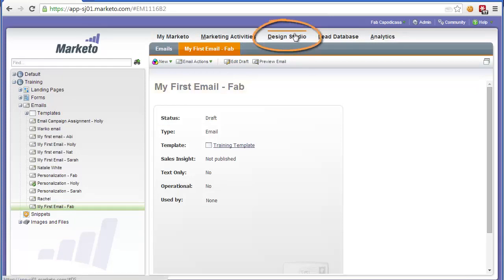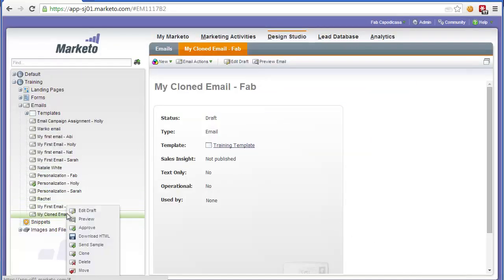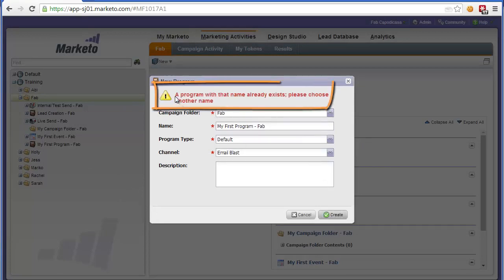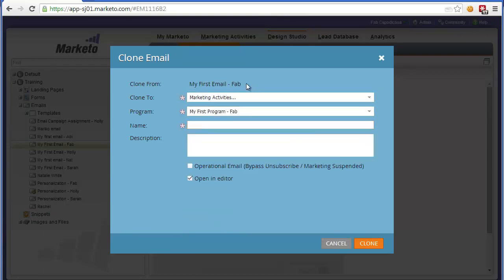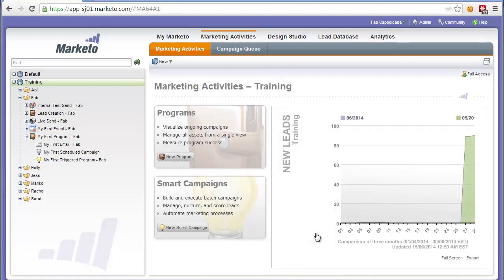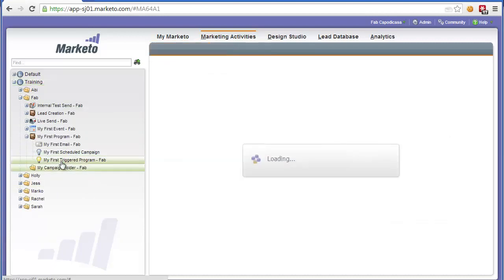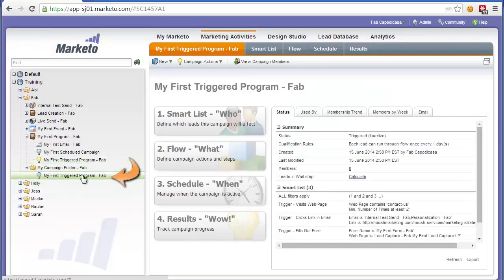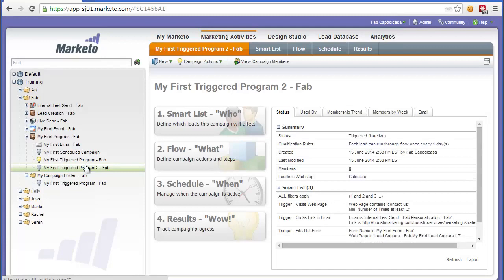4.13 Hands on Cloning Assets | Marketo Training Course: Planning& Executing Advanced Email Campaigns